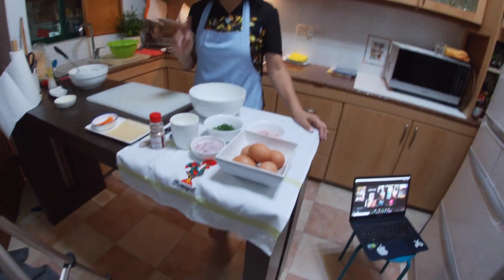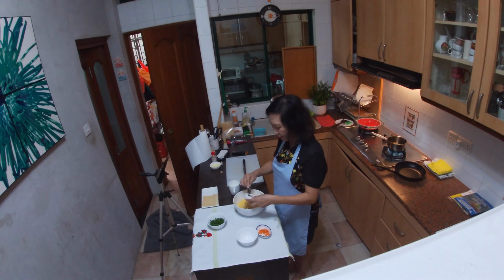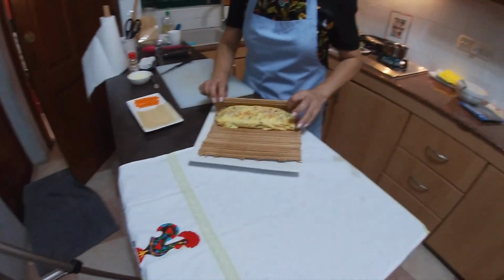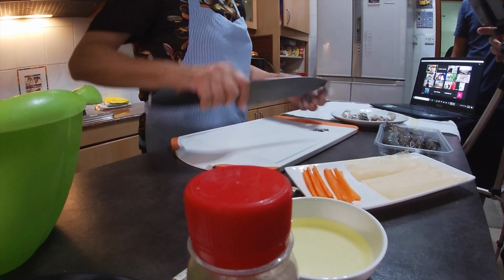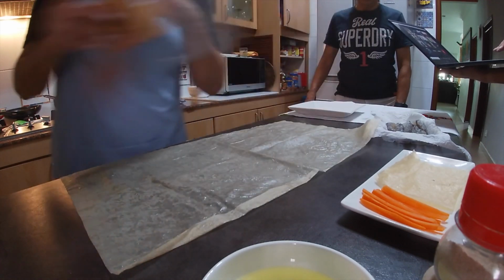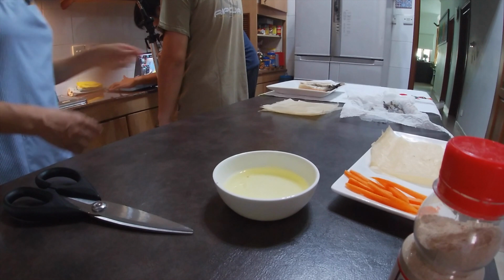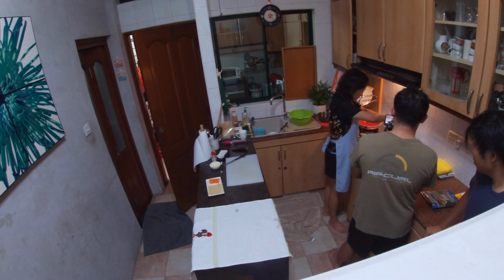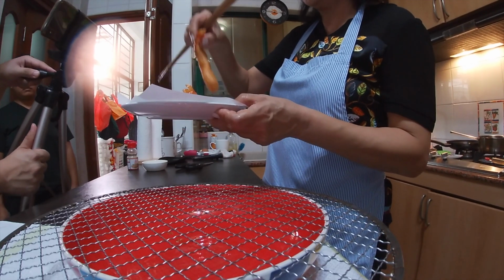TW Cooking class BTS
BTS of TW cooking class